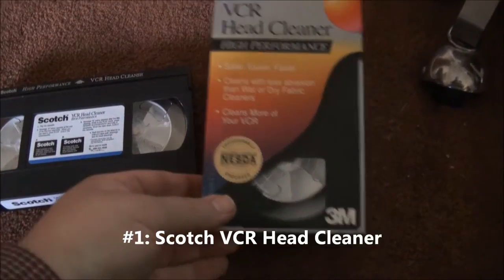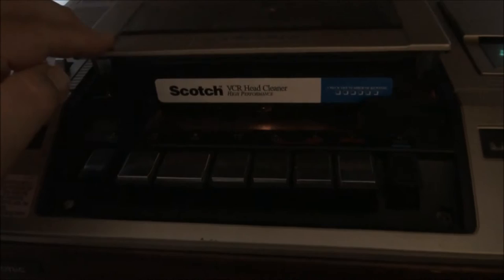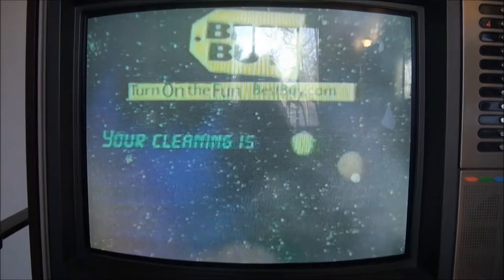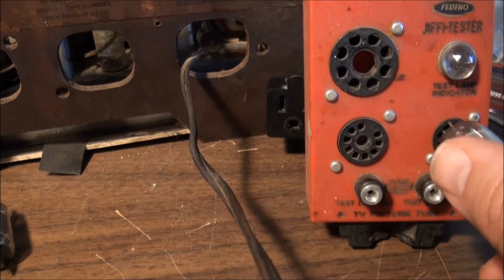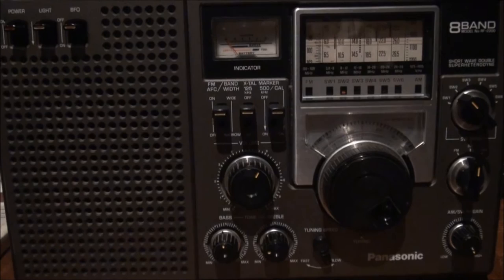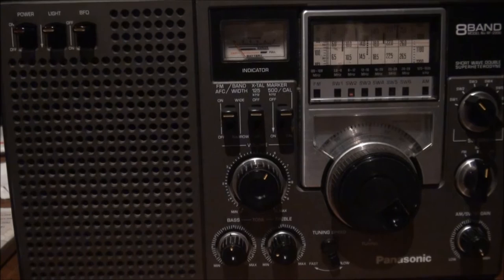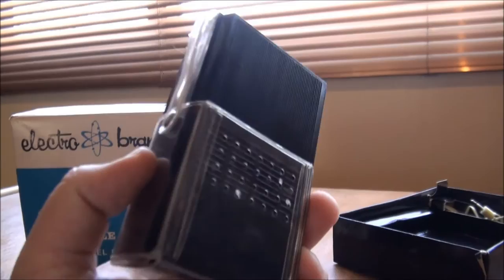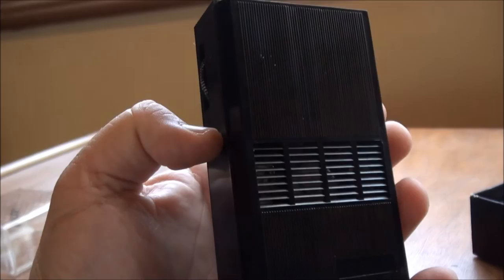5 Videos in 5 Minutes: Vintage Electronics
5 short videos. I may do this again sometime.

(1) Scotch VCR Head Cleaner (just an example, don't really use it)
(2) Fedtro Jiffi-Tester tube tester (filament/continuity) Has AC mod.
(3) Panasonic RF-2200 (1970's) 8-Band Radio (on atomic clock)
(4) Technics SL-D2 (ADC XPS102) tracking force /DigiWeigh scale
(5) Electro-Brand EB 621 AM Transistor Radio 1969?